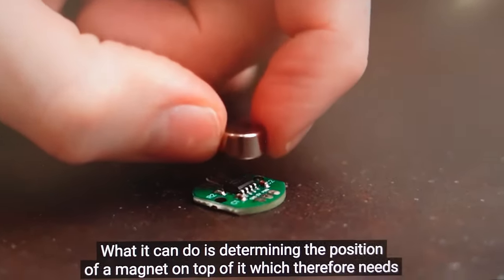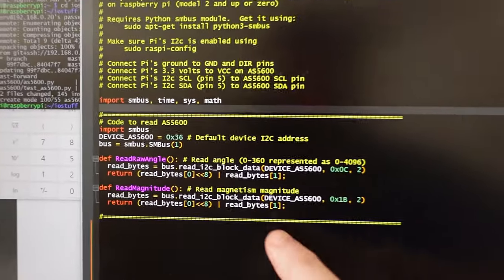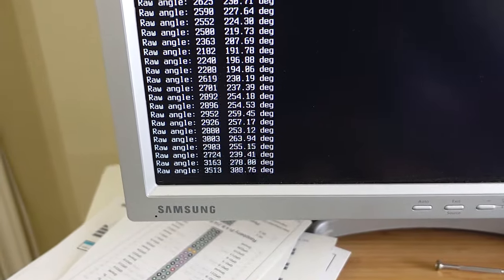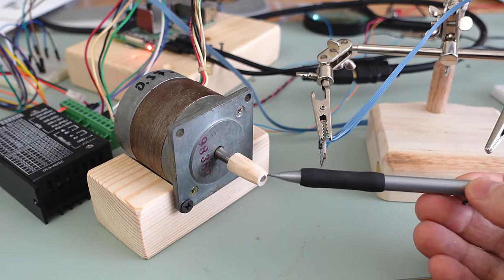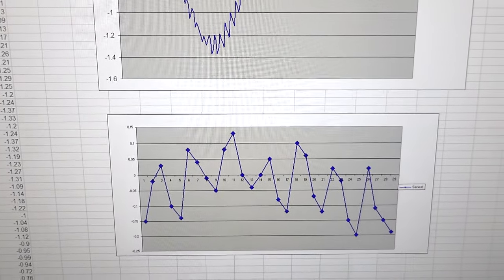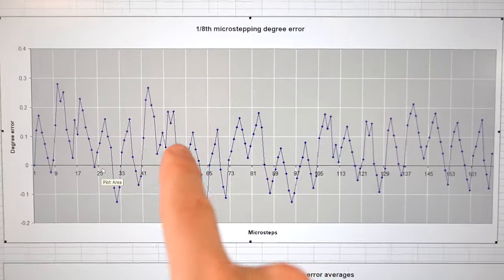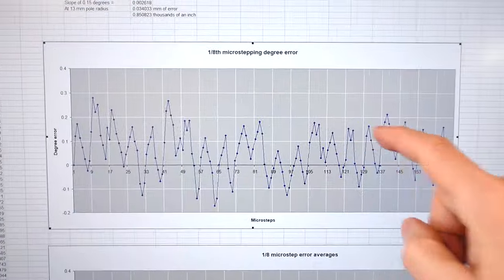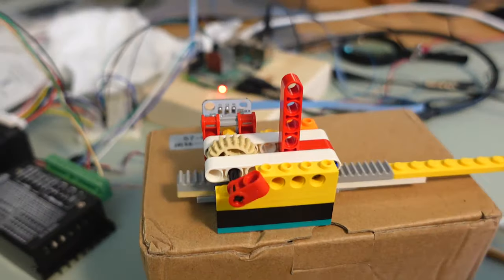Magnetic rotary encoder vs stepper motor accuracy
Testing some AS5600 magnetic encoders to see how accurate they are by rotating a magnet in front of them using stepper motors.  The sensors are quite precise, but getting that magnet centered enough to get accurate readings is difficult.  Yet at the same time, the magnetic encoder was able to measure step and microstep angle erros of the stepper motor.

Also showing how to interface the AS5600 to a Raspberry Pi.  More on that on my github: